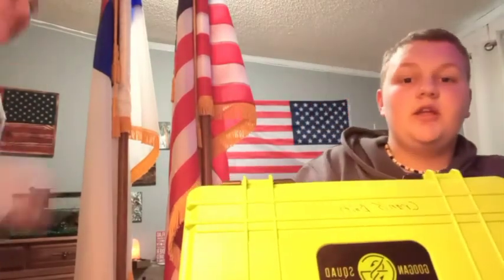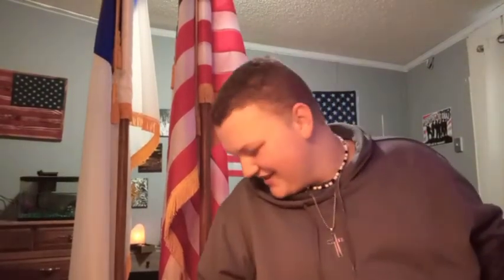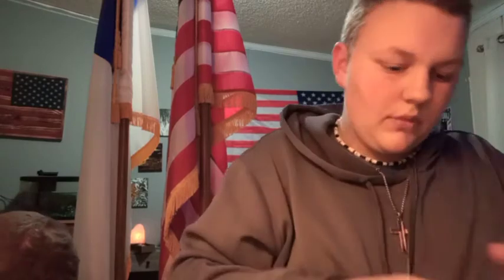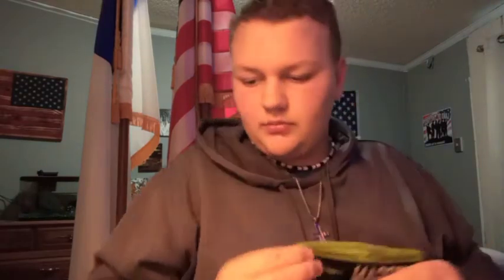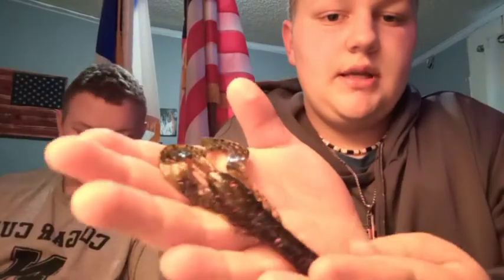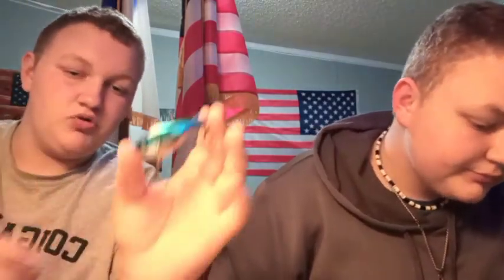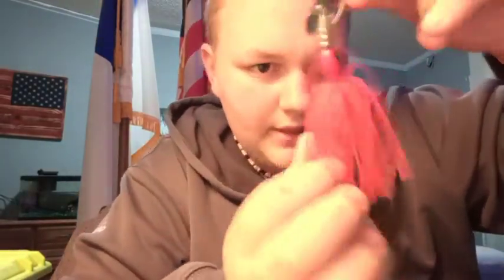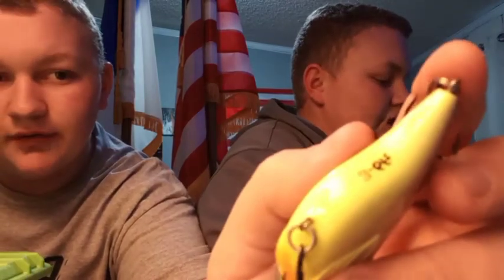tackle box review googan squad